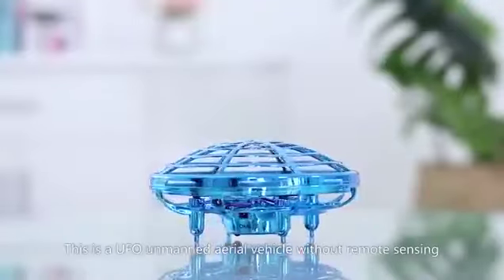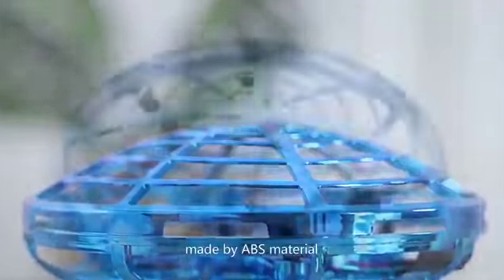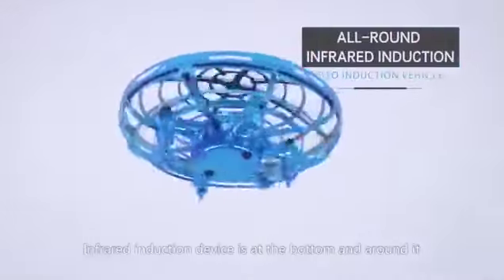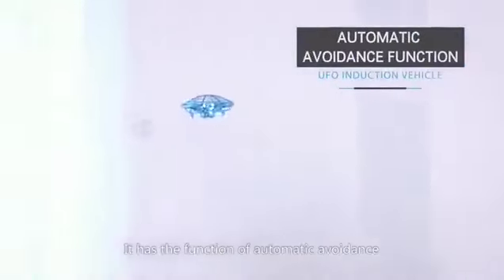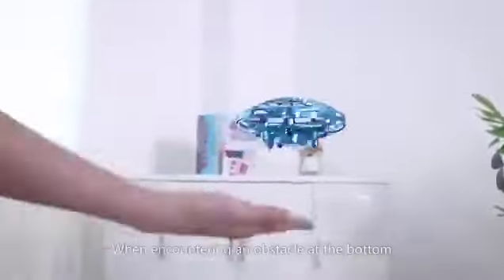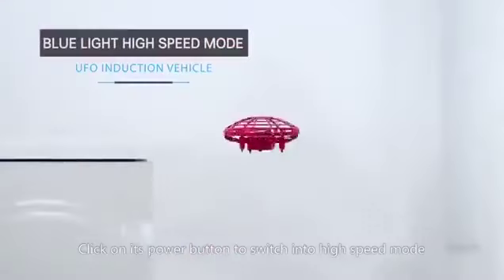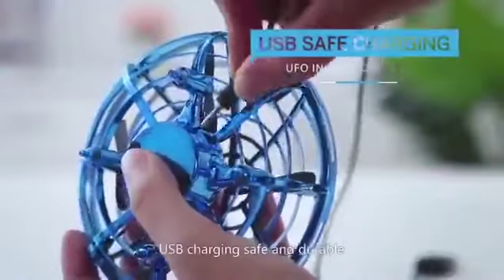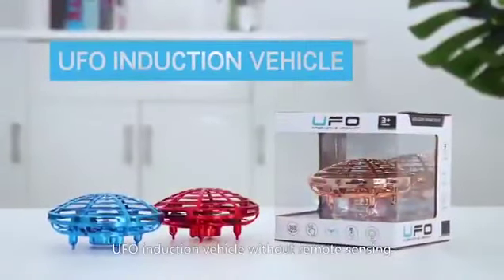Anti-collision UFO Quadcopter Induction Aircraft drone